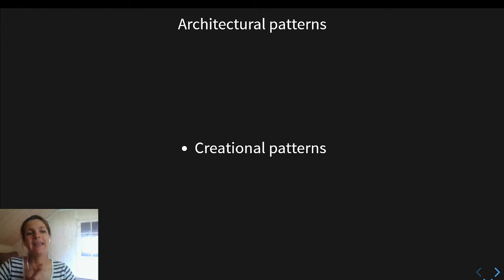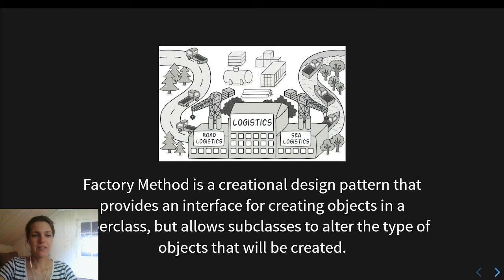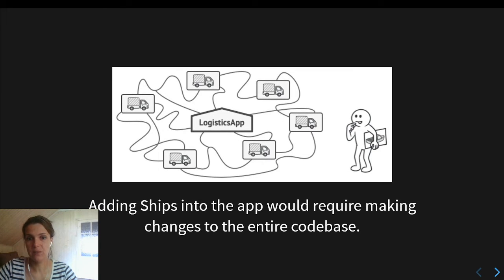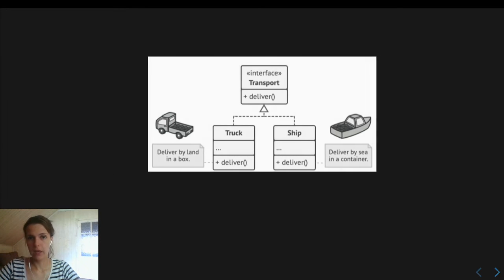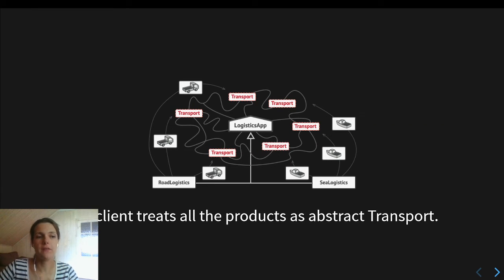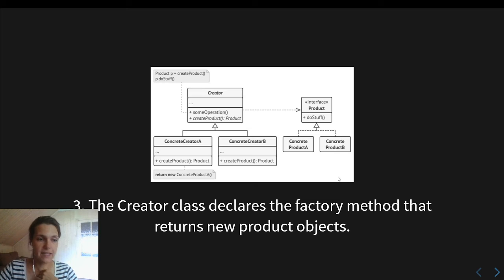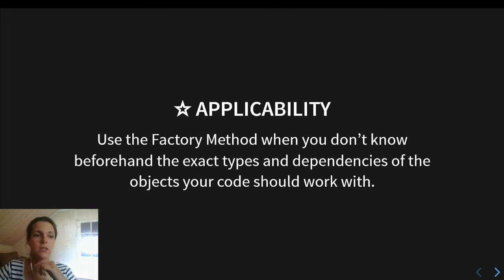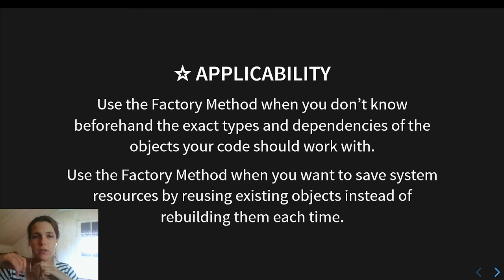Design Patterns / Factory Method